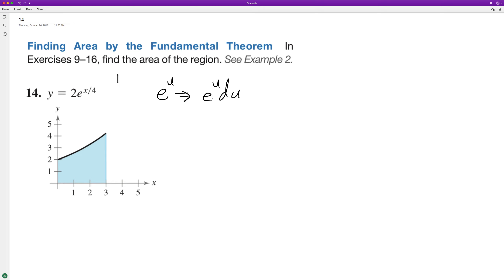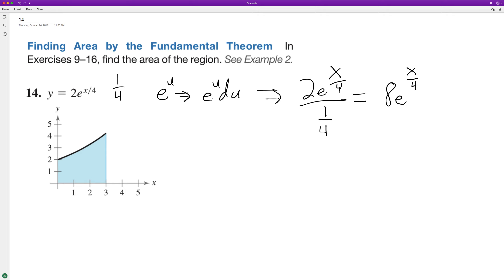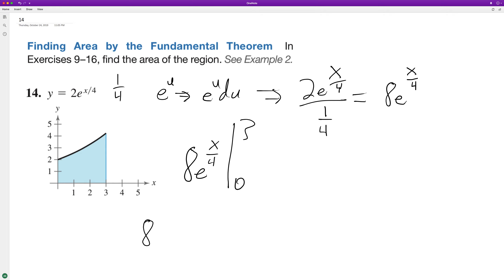integrate y = 2e^x/4 from x=0 to 3